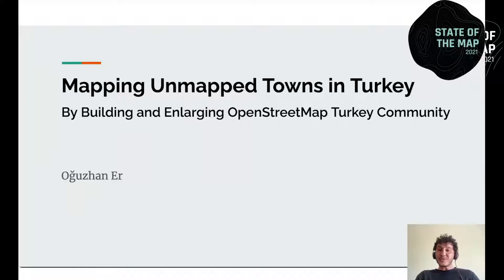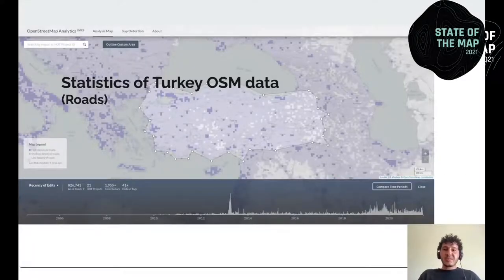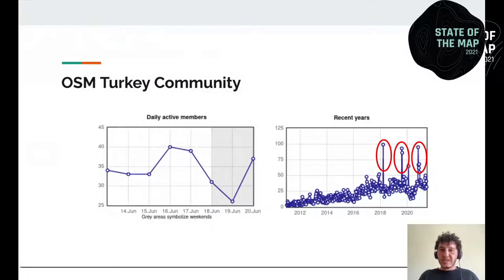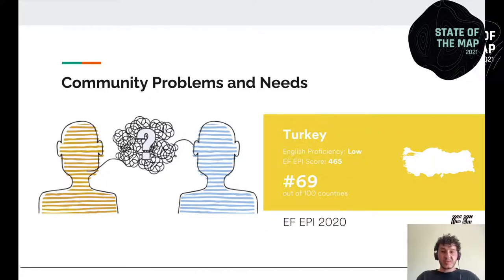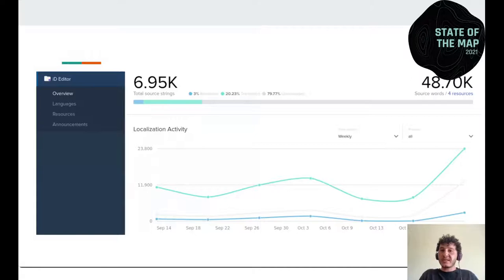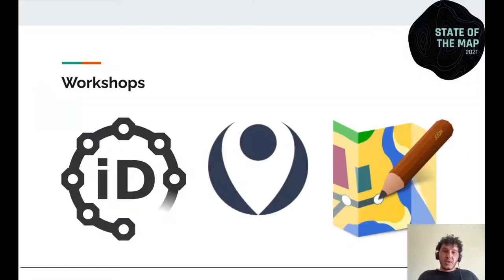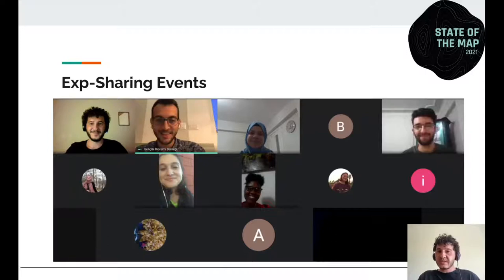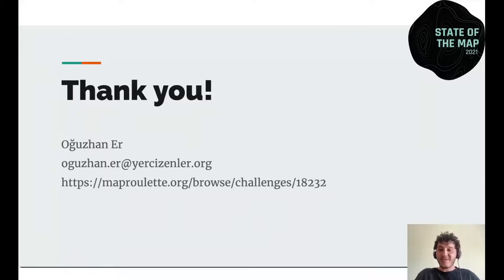2021: Mapping unmapped towns in Turkey by building and enlarging OpenStreetMap Turkey community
Turkish OpenStreetMap Community has constantly been growing with members from various circles in recent years however the community faces various problems such as insufficient OSM documentation and tools in Turkey and lack of learning materials in Turkish. Yercizenler and Youth Season NGOs kicked-off the Open Source Volunteering Programme to tackle community needs to build and enlarge OpenStreetMap Turkey community by training volunteers, translating OpenStreetMap related documentation/tools and mapping 120 unmapped towns in Turkey.

The Turkish OpenStreetMap Community has constantly been growing with members from various circles in recent years. It consists of participants such as hobby cartographers, academics, local governments, university student clubs and local NGOs. According to OSMstats, the community, which has an average of forty active mappers daily, has added more than 1.3 million buildings and more than 200,000 km of highways to the OpenStreetMap since 2018.

Active OpenStreetMap contributors identify community problems and needs are listed as following; language barrier and the inexperienced local community. According to the EF English Proficiency Index, Turkey ranked in 79 out of 100 countries/regions. Lack of having OSM documentation in Turkish is one of the biggest barriers to growing a mapping community in Turkey.

Insufficient OSM documentation in Turkish adversely affects participants of all levels. It causes a lack of technical knowledge about OpenStreetMap data structure among experienced mappers. Even if they make an outstanding amount of contribution, it can cause a decrease in data quality. From the newcomers' point of view, it significantly reduces the pace and motivation of learning.

In order to tackle these problems and needs, Yer Çizenler and Youth Season NGOs are teamed up and kicked off the Open Source Volunteering Programme. The main goal of this programme is building and enlarging the OpenStreetMap Turkey community. The objectives of this programme are to train volunteers to get to know more about OpenStreetMap, to translate OpenStreetMap related documentation and tools and to map unmapped towns in Turkey. This programme consists of three phases; training, translation of OSM tools and mapping unmapped towns in Turkey. 8 OpenStreetMap training, four mapathons, three online public experience sharing events and 18 weekly meetings were organized during the programme.

Twenty volunteers were selected to be part of the Open Source Volunteering Programme. These volunteers were trained on the following topics; fundamental of OpenStreetMap, OSM data model, OSM tag schema and OSM editing tools such as iD Editor, JOSM, Vespucci, GoMap! and RapiD. With the workshops and hands-on webinars, the participants got familiar with OSM data structure and gained the ability to use OSM editing tools. Additionally, the Open Source Volunteering Programme helped the Turkish OSM community to be connected with international OSM communities to learn from their experiences. As an example, we hosted Geoffrey Kateregga, Community Programs Manager at HOTOSM shared his learning and valuable community growth experience in Uganda as well as in Africa (1).

As the second phase of this program, the volunteers translated OSM iD Editor Vespucci, MapRoulette and uMap tools into the Turkish language.

In the third phase of the programme, volunteers mapped 120 unmapped towns in Turkey. Unmapped towns are exported from Pascal Neis's Unmapped Places of OpenStreetMap (2). These towns are mapped as points but do not have any roads in a radius of 700m. The MapRoulette and OpenStreetMap iD Editor are used to map unmapped towns. MapRoulette task was used to coordinate collaborative mapping efforts and monitor the progress (3). As a result, 11.838 map changes were made by 15 mappers. There are 10.295 unmapped towns in Turkey. As Yer Çizenler and Youth Season NGO, we're aiming to enlarge the active OpenStreetMap Turkey community and complete a map of unmapped towns in Turkey by the end of 2021.

Overall, this talk will highlight key elements of building and enlarging OpenStreetMap communities in developing countries and learnings from Open Source Volunteering Programme. The proof of concept of mapping unmapped towns methodology will be shared with other communities to encourage them to implement similar activities in their local community.

Oğuzhan Er Said Turksever